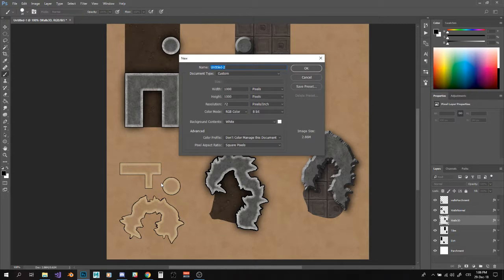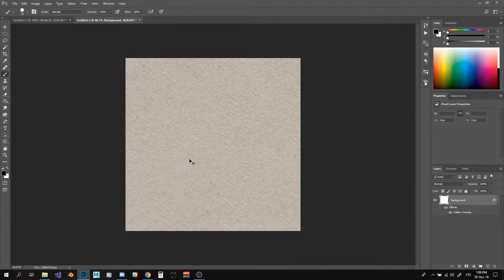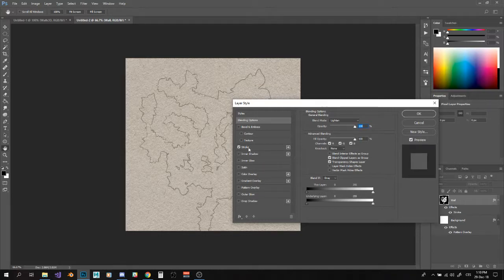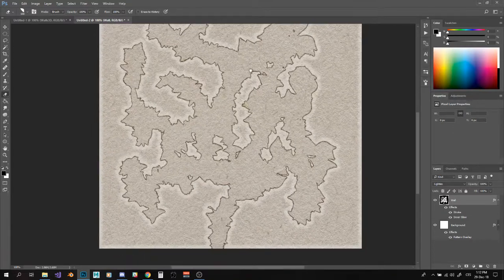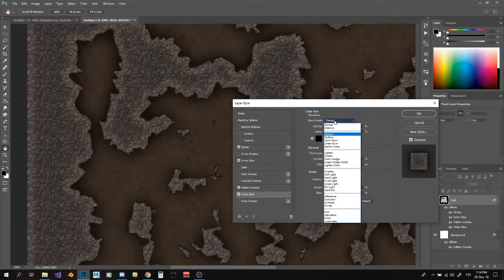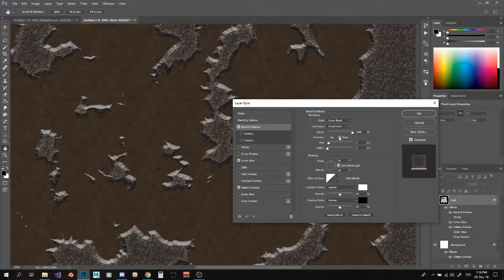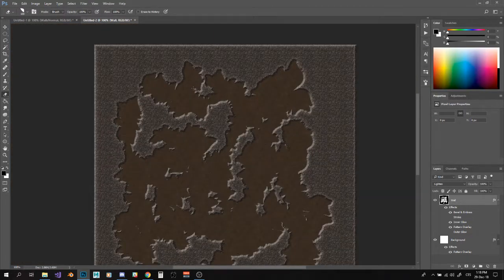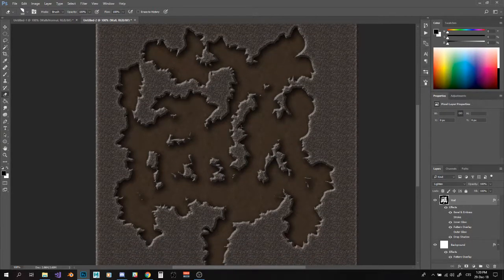Map Painting 04 - Wall Styles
A tour through combining layer effects, and showing how to use them, here used to make 3 fairly different styles of walls (however, many techniques demonstrated will be heavily used in the following videos). Pick whichever you preffer, or experiment to make your own style.

Timestamps:
0:00​ Intro
0:49 Select three basic styles
1:11 Setting up the background
2:01 Applying background (Pattern Overlay) layer effects
3:07 Painting jagged cave walls
4:25 The on-paper style
7:31 The rock, stroke and glow style
10:15 The rock and bevel style
15:36 Outro